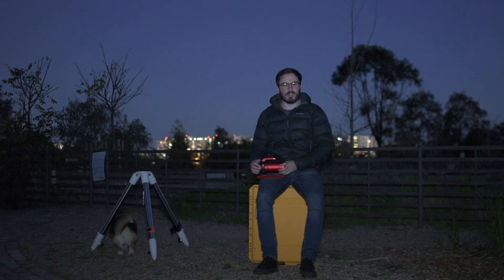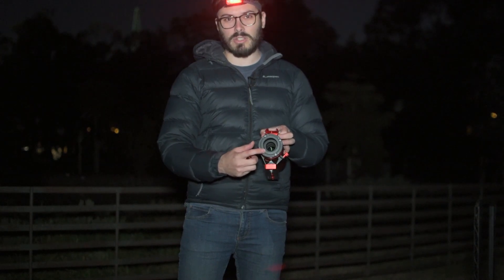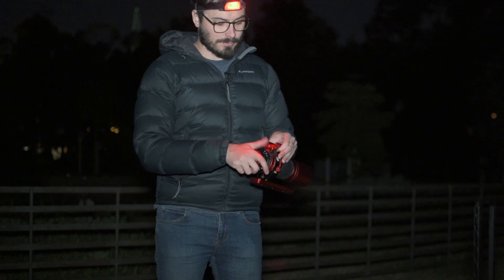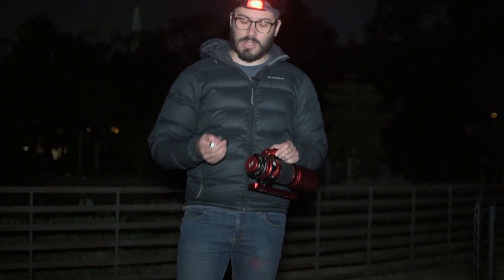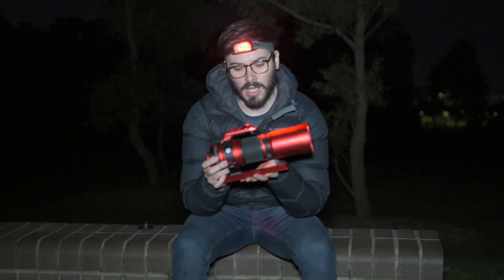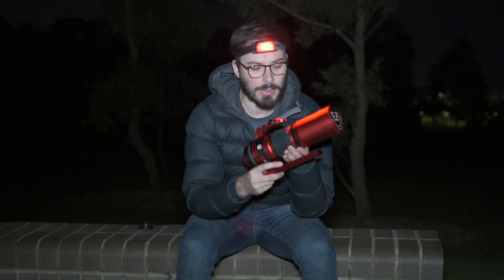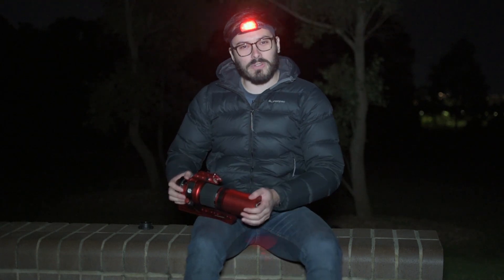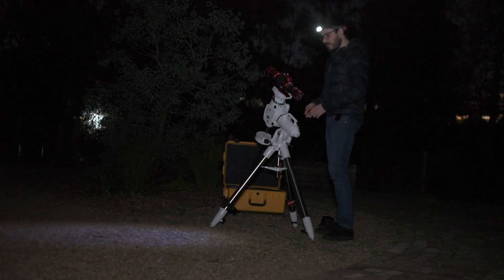William Optics RedCat 51 Review & First Light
Reviewing the William Optics RedCat 51 (same as the SpaceCat 51 and NightCat 51). This telescope is suitable for visual, and astrophotography usage. The RedCat 51 is a premium Petzval apochromatic telescope at 250mm and f/4.9. Here I use it in conjunction with the ZWO ASI294MC Pro IDAS LPS D2 filter and SkyWatcher EQ6-R Pro.

Featuring my Corgi puppy - Juno

Timestamps:
0:00 William Optics RedCat 51
0:45 Build Quality
1:22 Bahtinov Mask
1:50 Overview
6:21 Visual Back Installation
10:14 DSLR Attachment Installation
12:27 Thoughts & Dislikes
15:40 Setting Up For Imaging
18:23 Night Timelapse
18:42 Conclusion
19:27 First Light Image